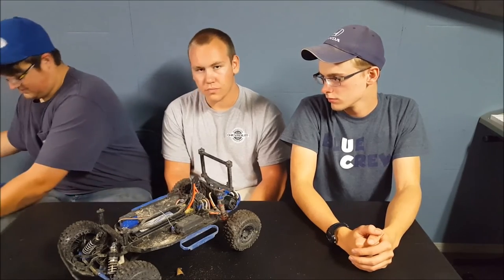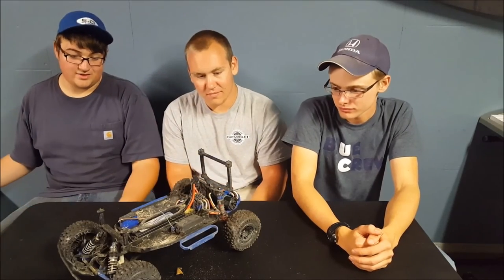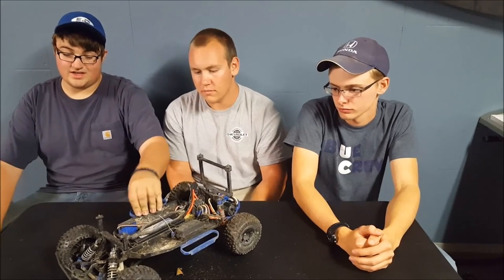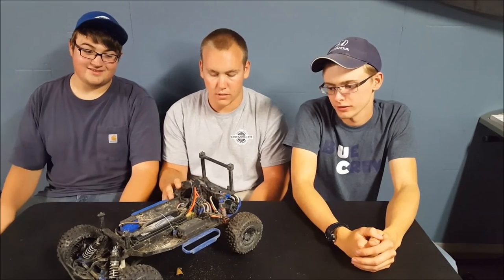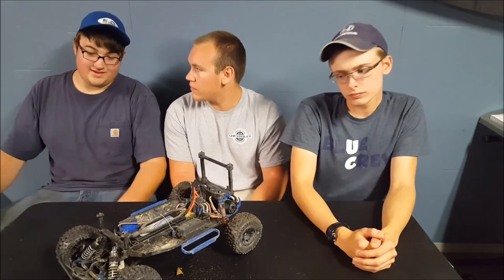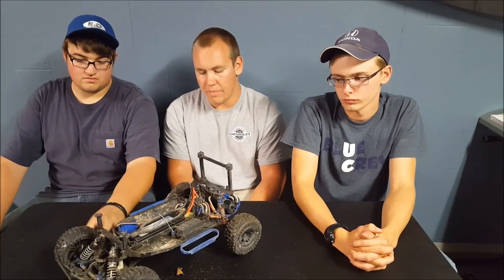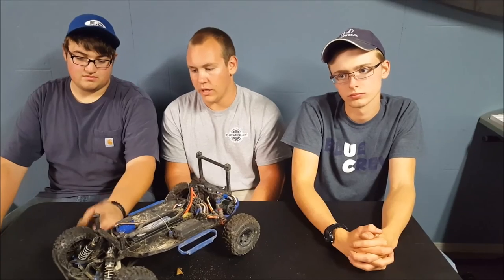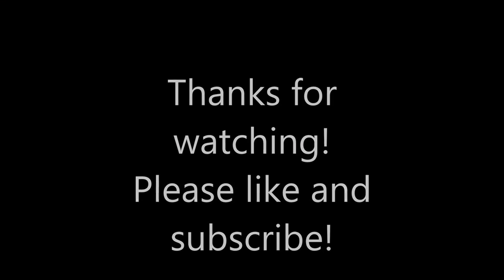Proline Badland short course tire review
Heres a link to the exact tires we are reviewing